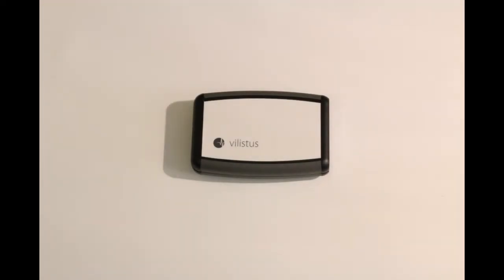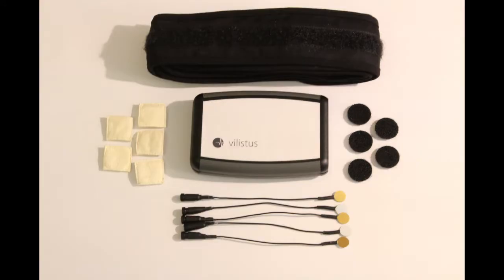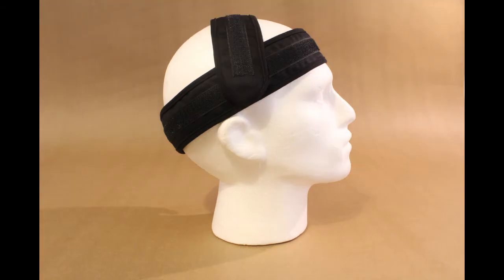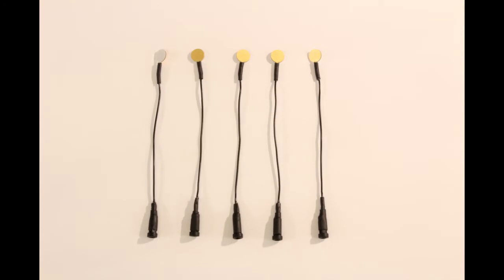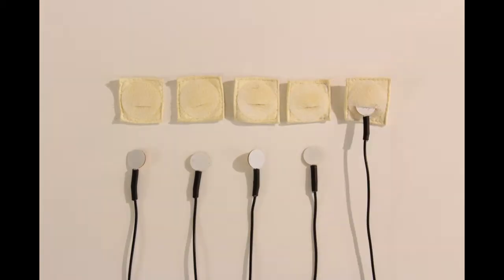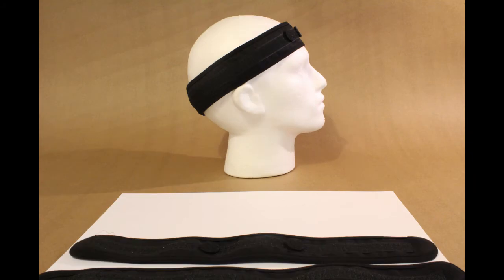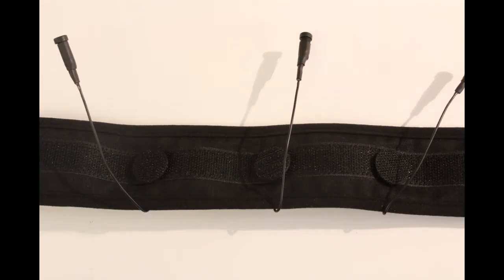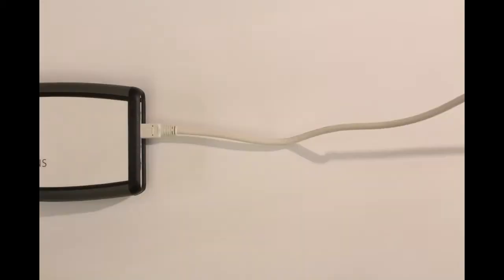Vilistus V-Band setup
This is a quick video showing you how to setup the Vilistus V-Band